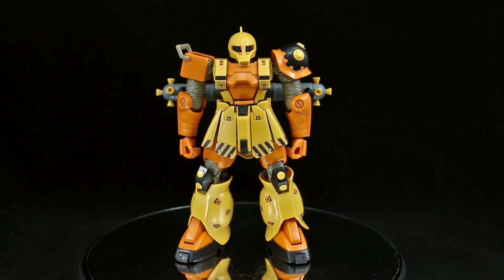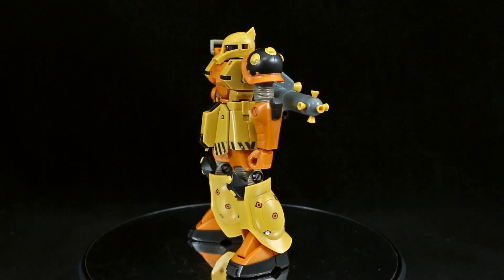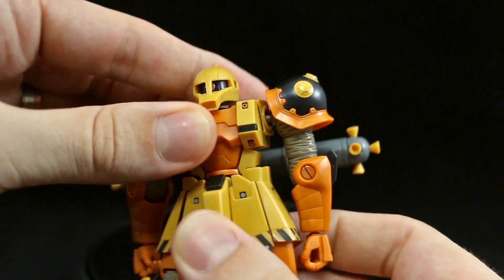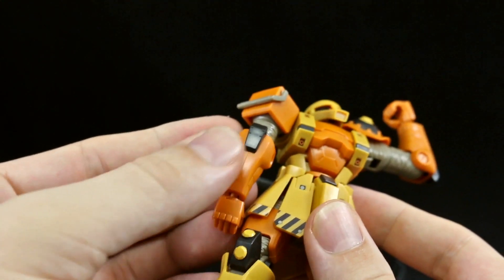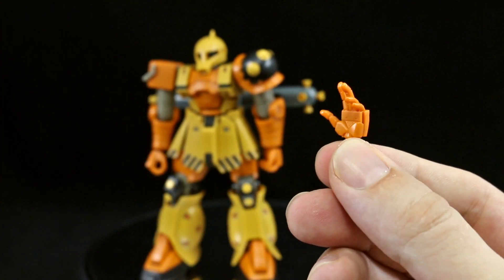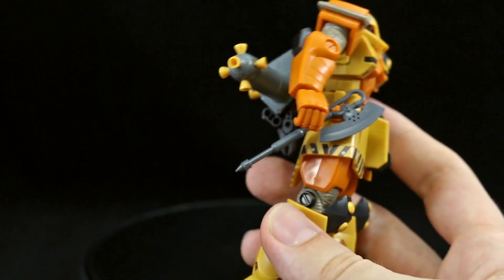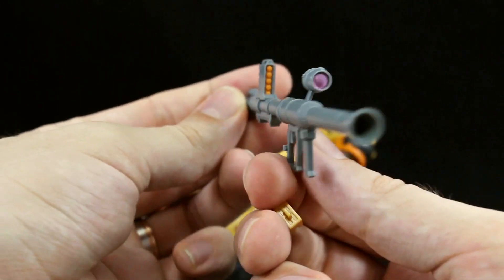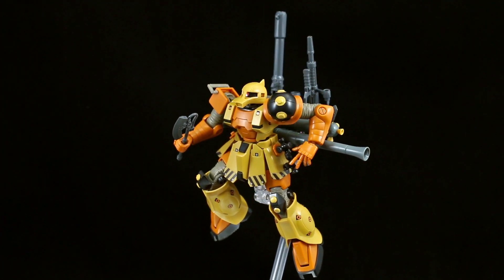728 - HGTB Zaku I [Gundam Thunderbolt Anime Ver.] (OOB Review)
Here's the High-Grade 1/144 scale Zaku I [Gundam Thunderbolt Anime Version]! Really love this kit! It's got a lot of stickers and quite a few seam lines, but with a little work this thing is gonna look fantastic!